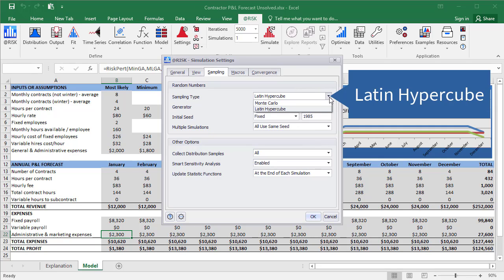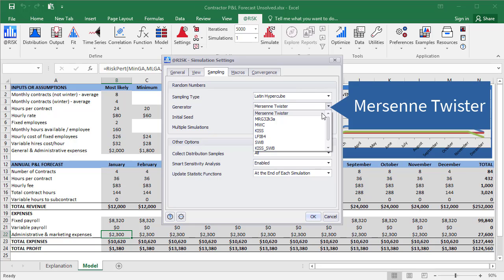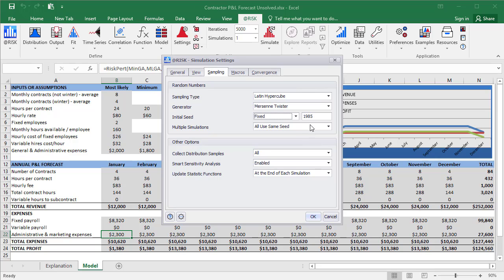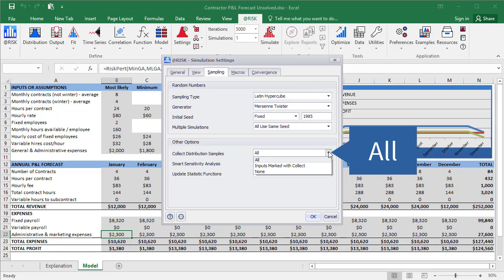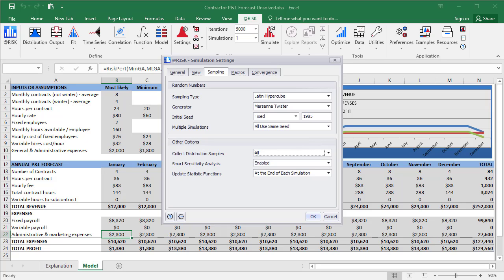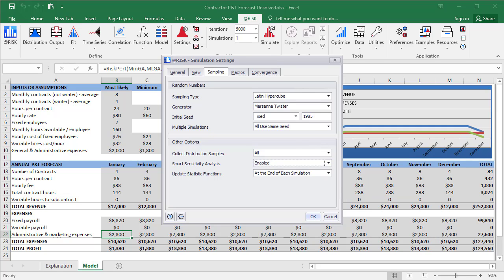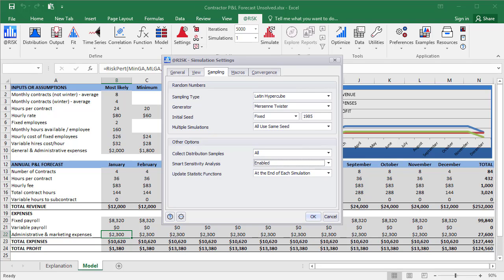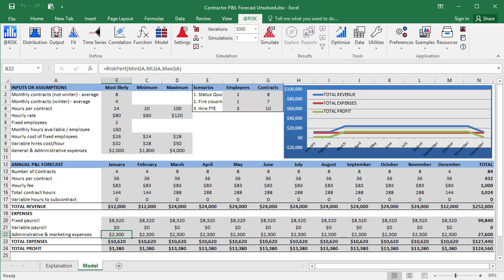Lesson 11 Defining Simulation Settings Part 2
This model in particular does not have any correlation between input variables yet. Therefore, we jump directly to defining the configuration settings.  This option allows you to specify how the Monte Carlo simulation process is going to be run and controlled.
The Simulation Settings command affects the operations performed during an @RISK simulation.  All settings have default values, but these can be modified.  The simulation settings affect the type of sampling @RISK performs, the updating of the worksheet display during simulation, the values returned by Excel in a standard recalculation, the seeding of the random number generator used for sampling, the status of convergence monitoring, and macro execution during simulation.  All simulation settings are saved with the workbook when you save your workbook in Excel.